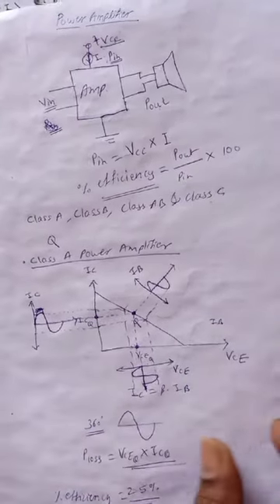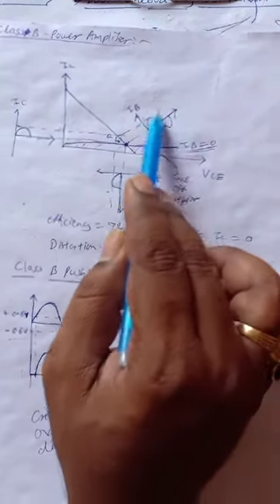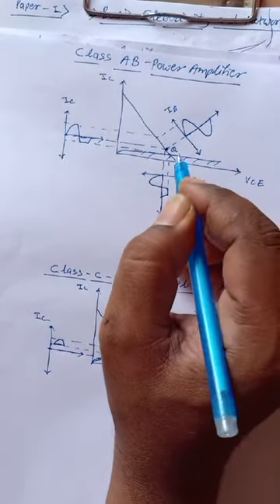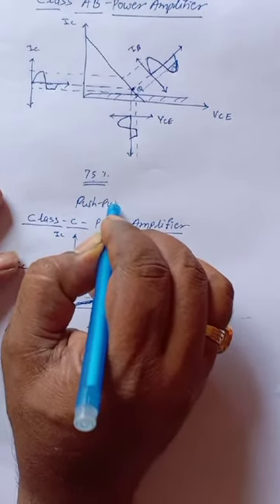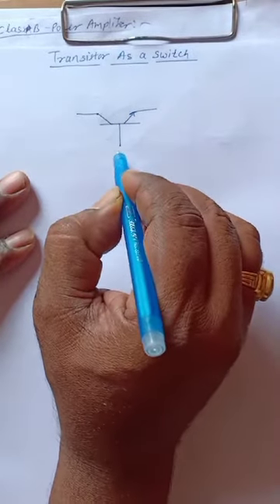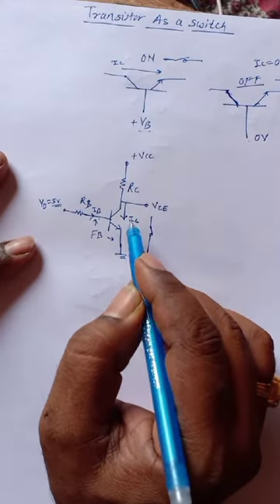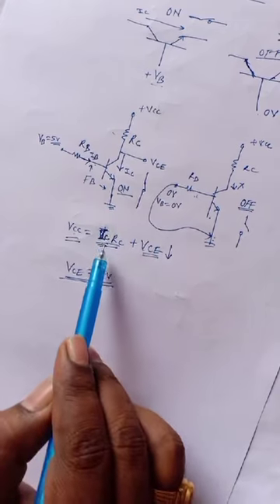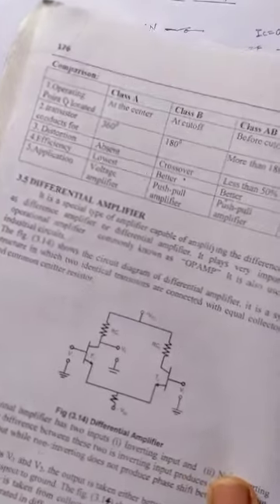class AB and class C amplifier and transistor as a switch